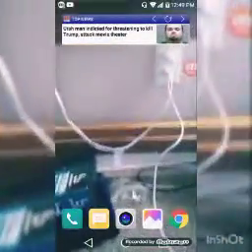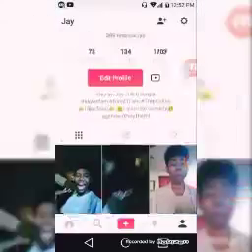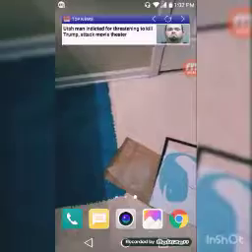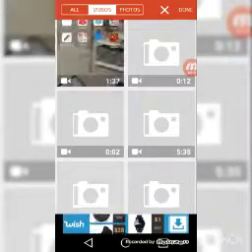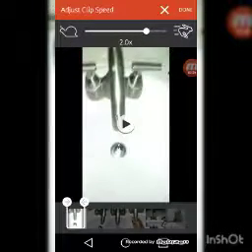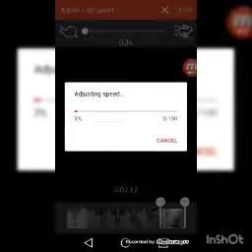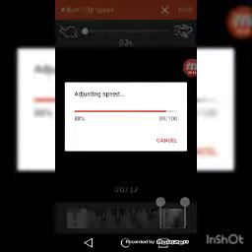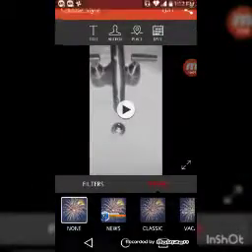How to do the velocity transition on Android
Nuf Said...